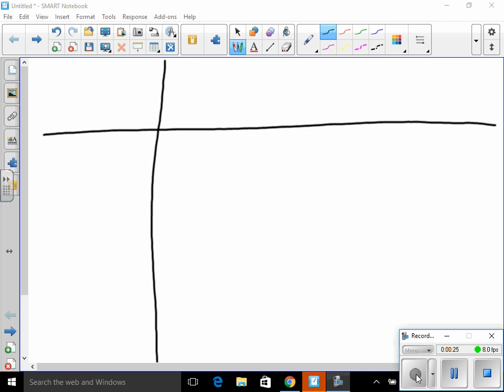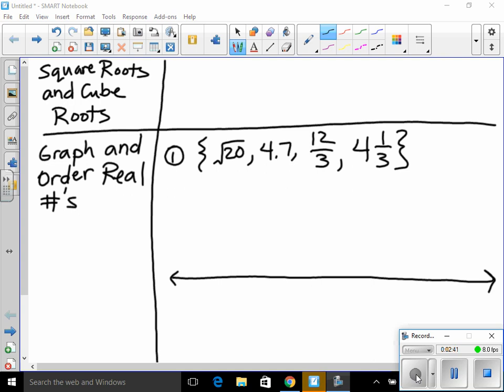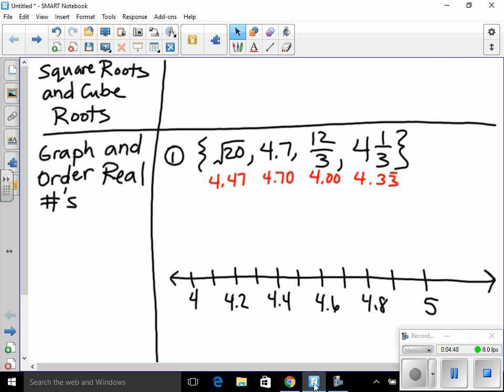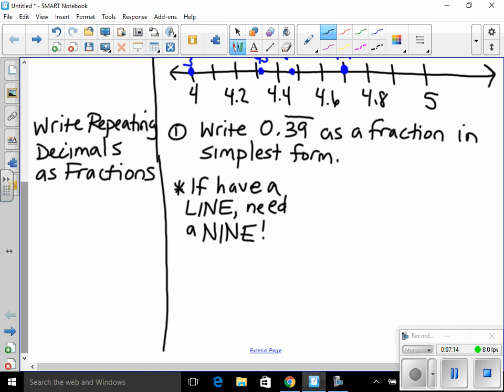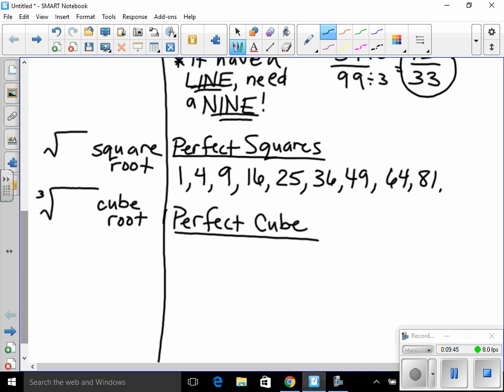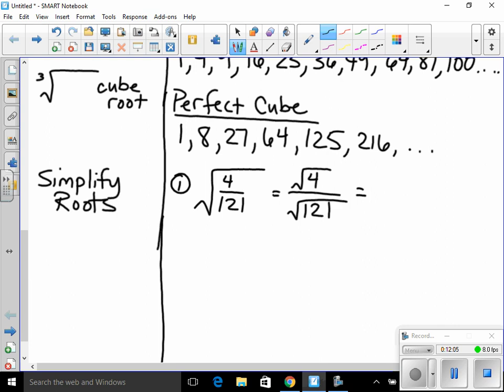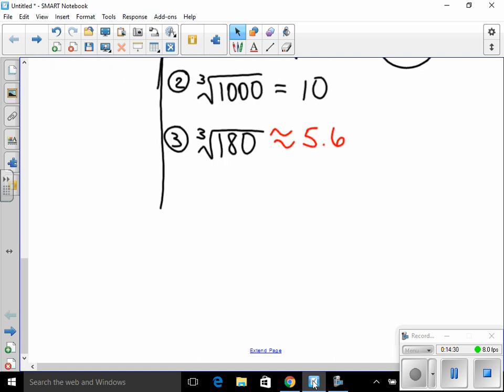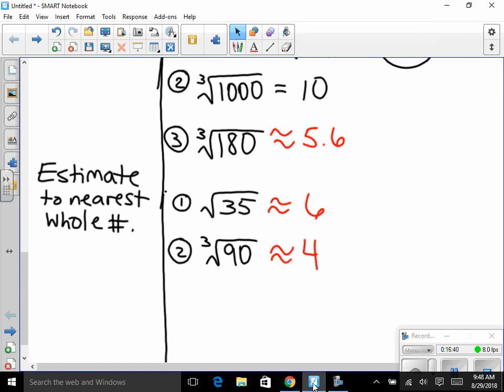square roots and cube roots